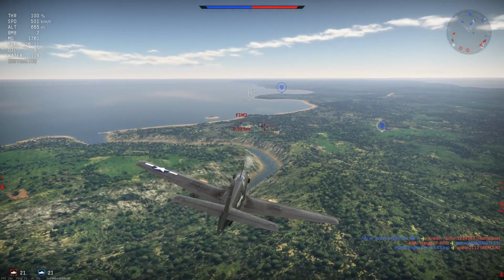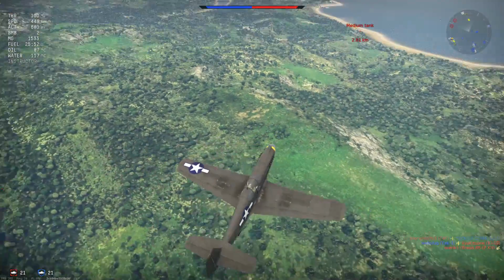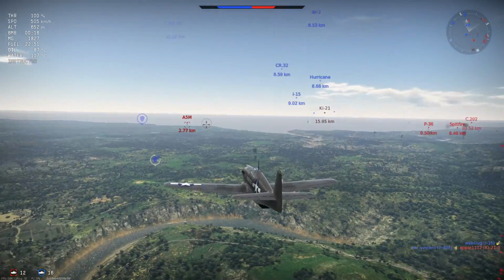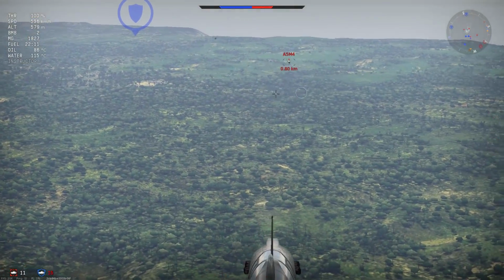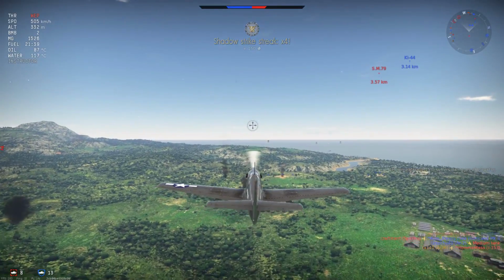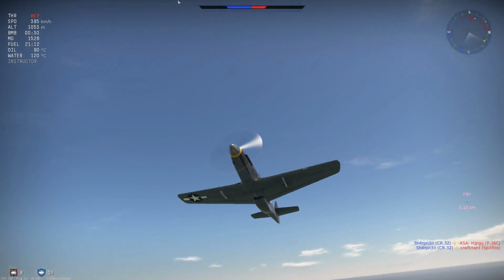War Thunder (Arcade): A-36 Apache - The Invader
Patch 1.69

In this episode, we review the A-36 Apache.

In short, this plane makes for a brilliant high-speed fighter which is suited to low altitude Boom and Zoom/Hit and Run style attacks.

What's more, when equipped with external bomb ordnance, this plane makes for an enjoyable Fighter-Attacker hybrid which is ideal Ground Strike games.

Set-up:

Secondary Armament - 2x 500lb Bombs
12.7mm M2 Browning Machine Guns - Stealth Belts

For those not interested in the history behind the plane's armament: the review begins at 04:09.